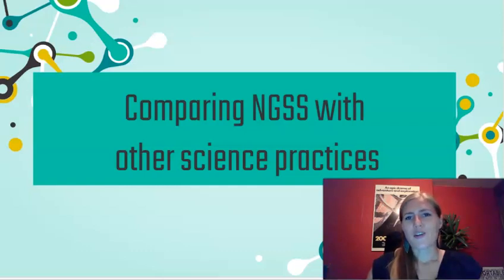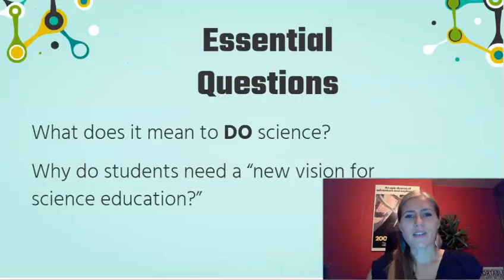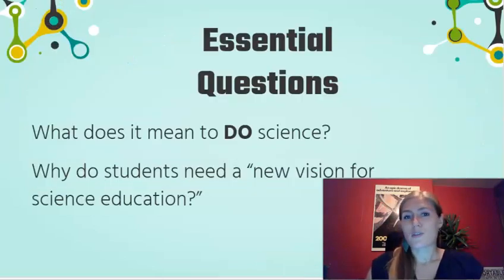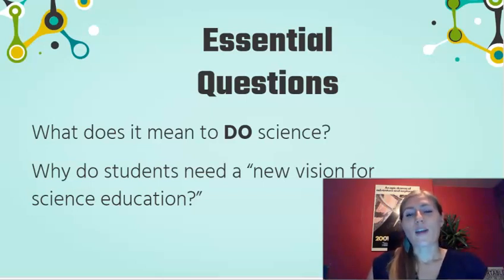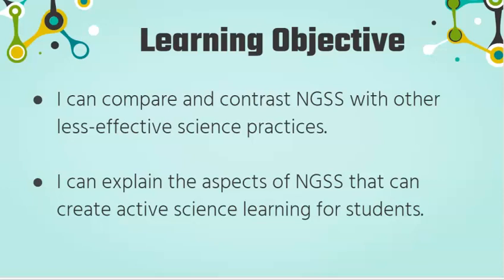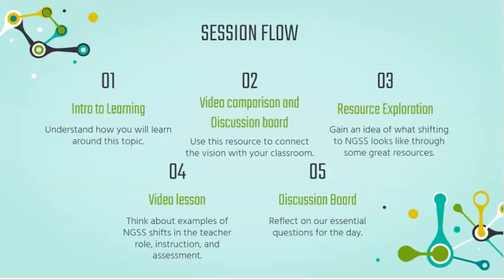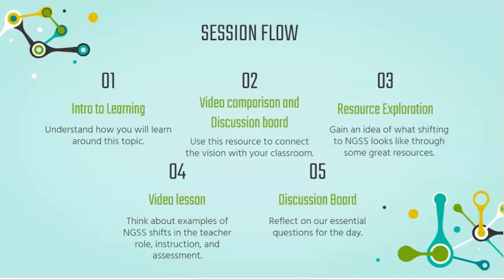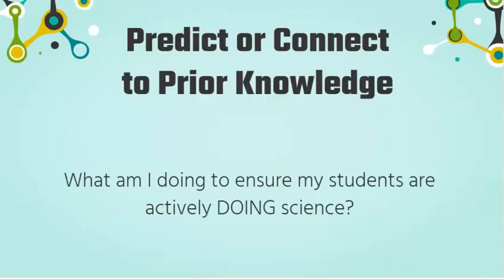1.1 Intro to Comparing NGSS with other science practices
An introduction about the learning in this session.